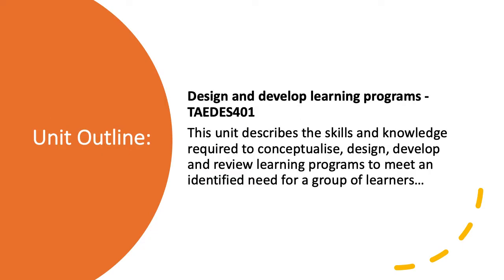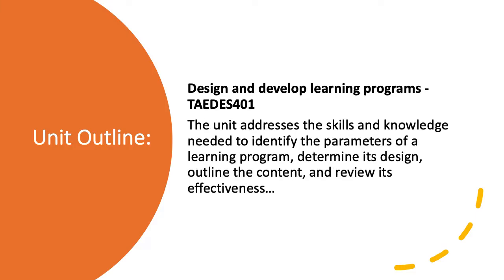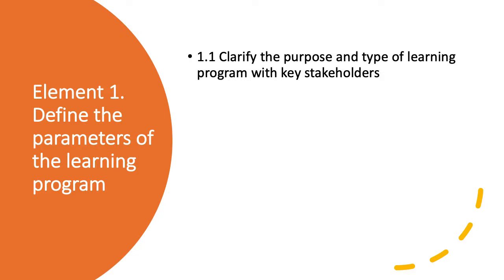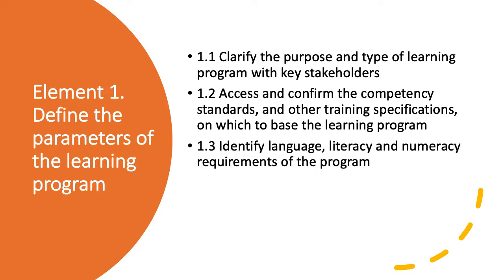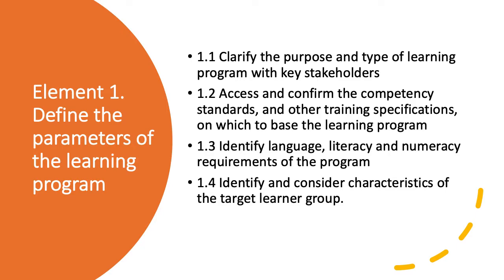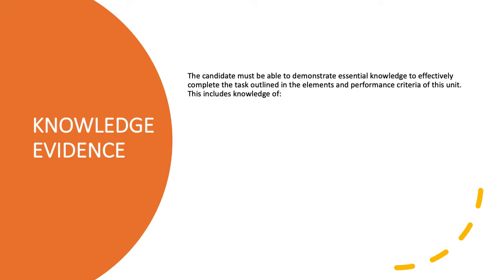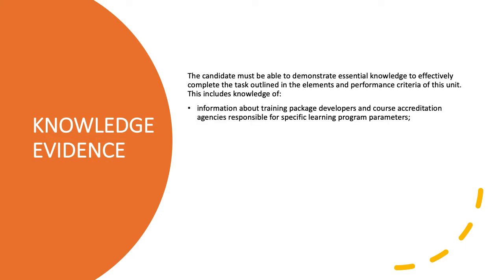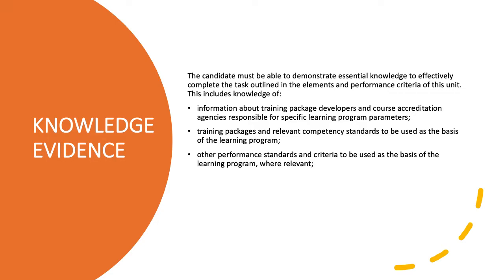TAEDES401 - Design and develop learning programs - unit overview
Unit Name: Design and develop learning programs
Unit Code: TAEDES401
NB: A “unit of competency” is the specification of the standards of performance required in the workplace.

This unit describes the skills and knowledge required to conceptualise, design, develop and review learning programs to meet an identified need for a group of learners.

The unit addresses the skills and knowledge needed to identify the parameters of a learning program, determine its design, outline the content, and review its effectiveness;
(NB: “parameters” are the limits or boundaries which define the scope of the program)

The unit applies to trainers or facilitators who work under limited supervision to design, or develop, learning programs that are discrete, and provide a planned learning approach that relates to specific learning and training needs, or part of the learning design for a qualification.

The candidate must show evidence of the ability to complete tasks outlined in the elements and performance criteria of this unit, including:
designing, developing and reviewing learning programs within the vocational education and training (VET) context
Preparing and developing a minimum of two learning programs:
that contain differentiated learning program designs to reflect particular needs, contexts and timelines;
at least one of which must be based on competency standards or accredited courses, and must cover at least one entire unit of competency or accredited course module.